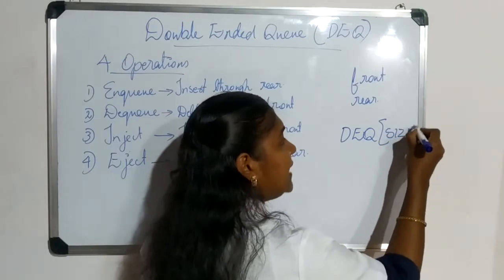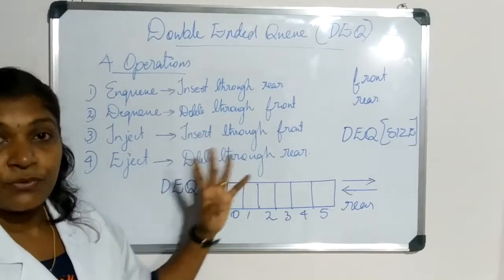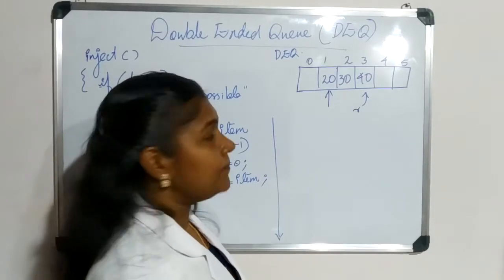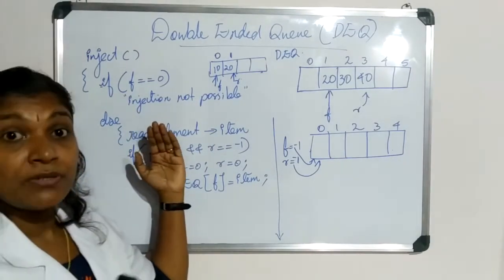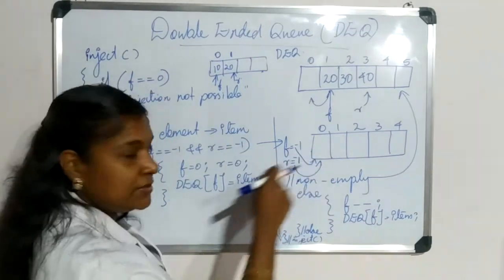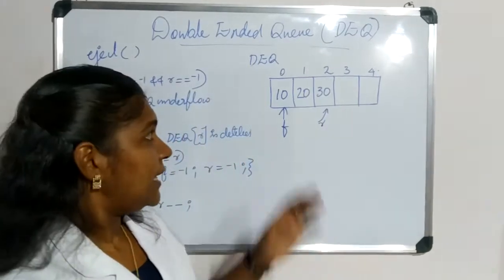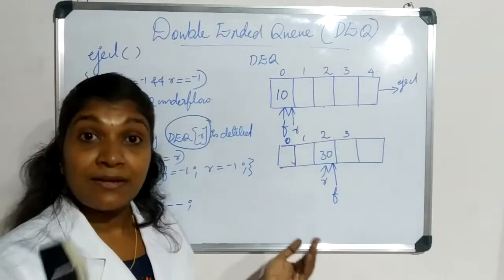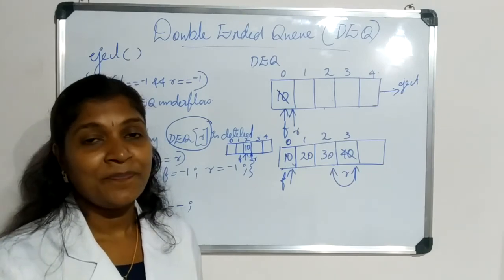DOUBLE ENDED QUEUE using array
Data Structure Lectures by Ms. Dhanya Rajan.
Concept Explanation with example.